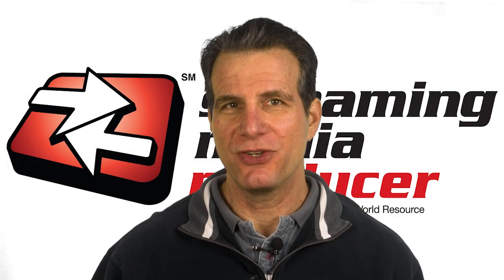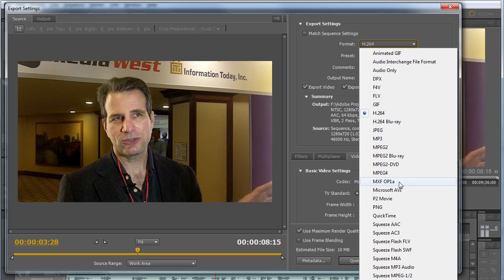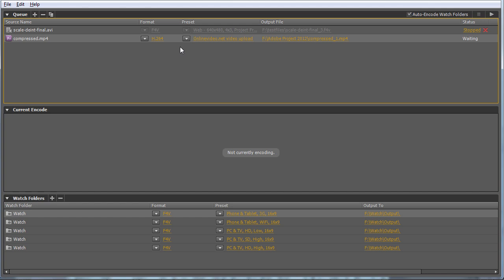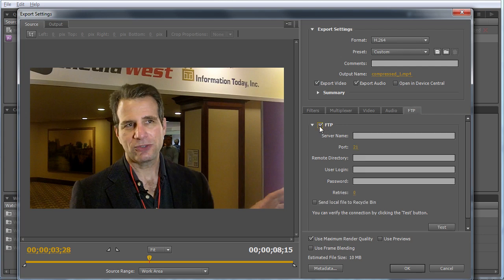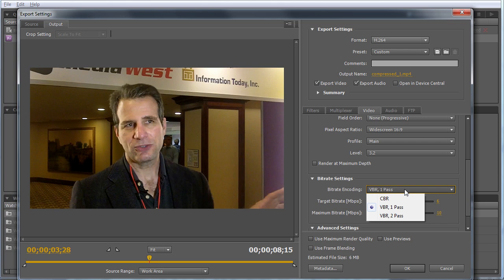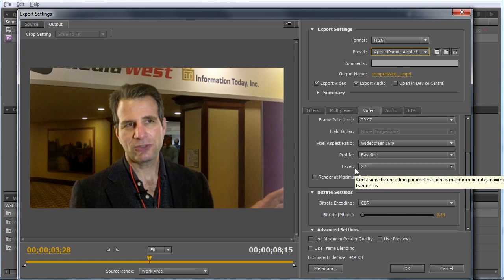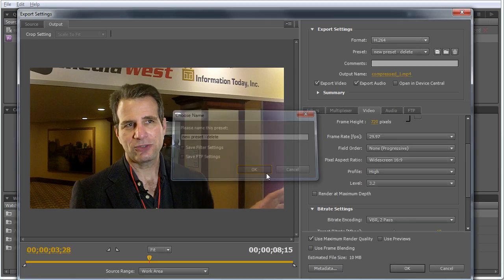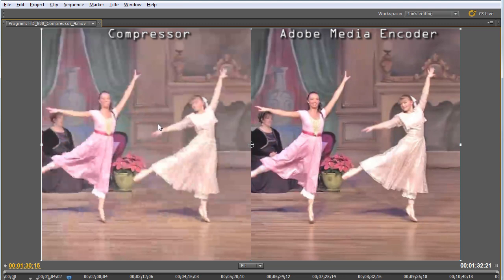Tutorial: Compressing H.264 Video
Video encoding expert Jan Ozer takes on H.264 compression in Adobe Media Encoder CS5.5 and Apple Compressor 4, comparing workflows and output quality.